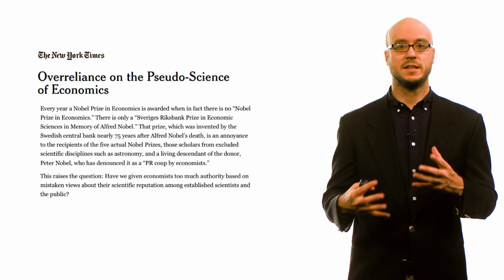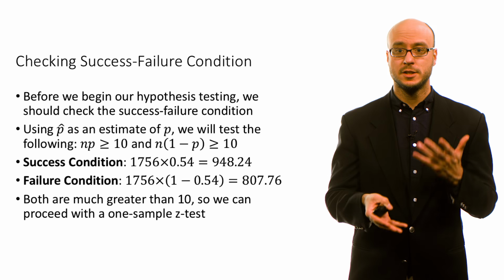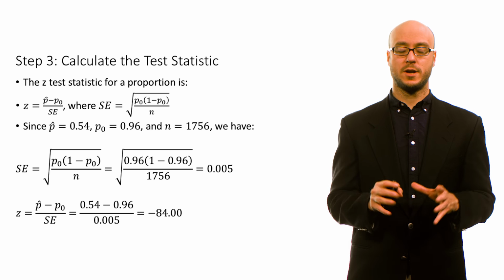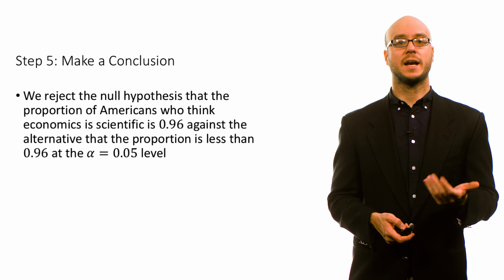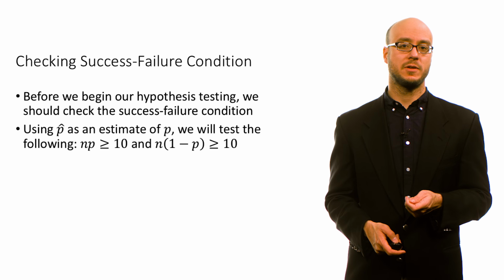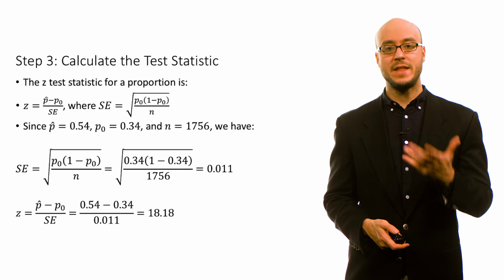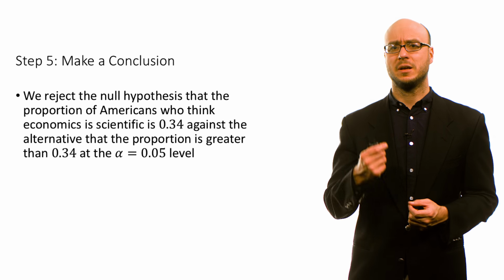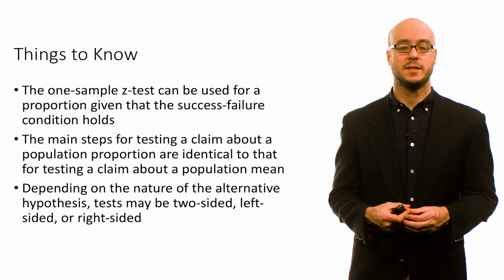STATE100 SP16 24571 WEEK 10 PART 2 TOPIC 3 KE